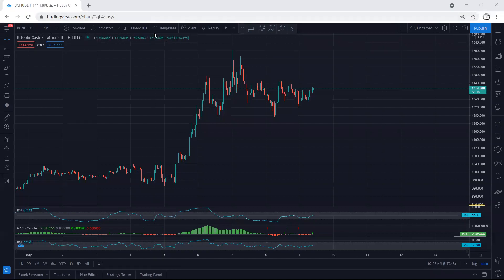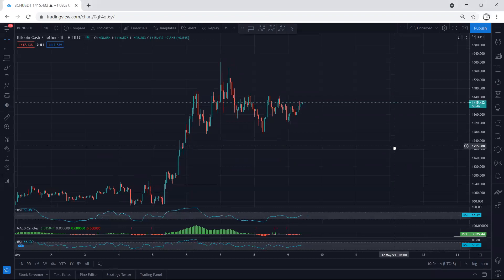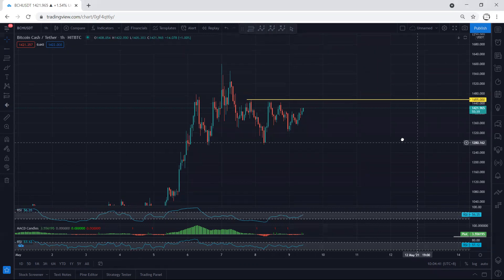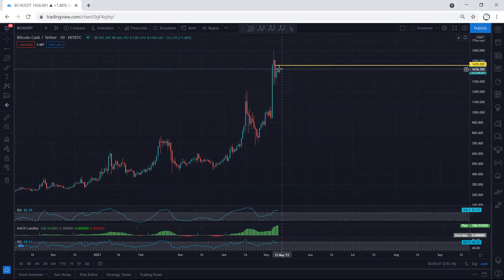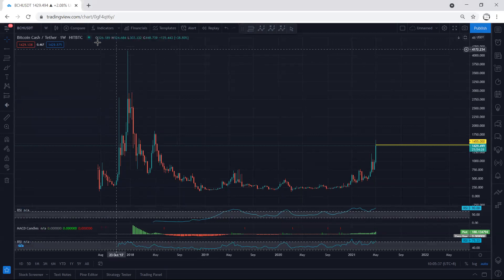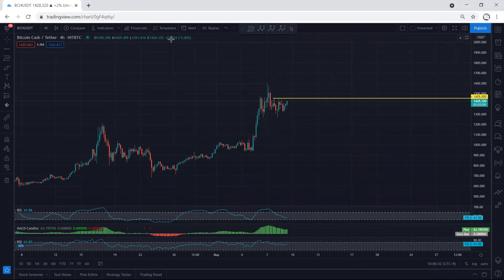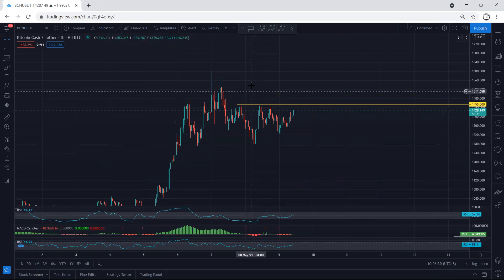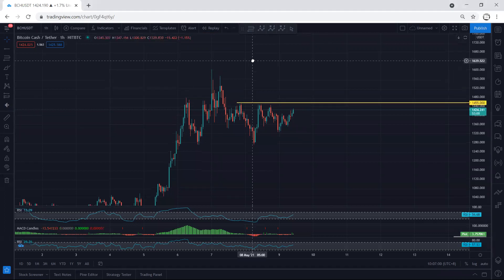Bitcoin Cash Analysis for May 9, 2021 - BCH - PRICE UPDATE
TEMJTWcKyCmaJ61mdxLW1myo1A6PTnPNDV